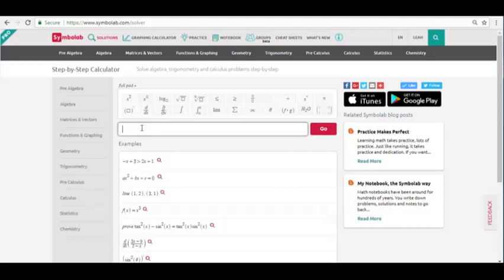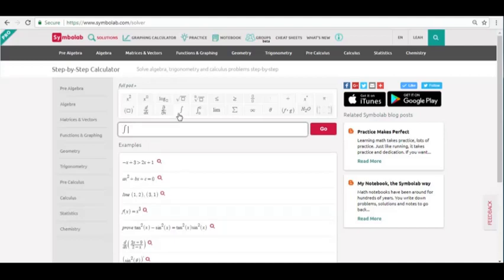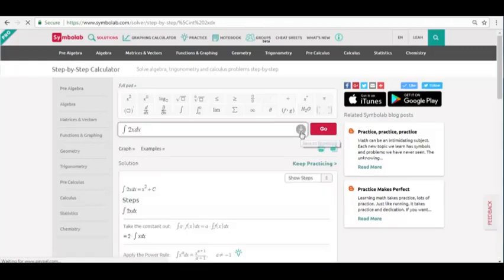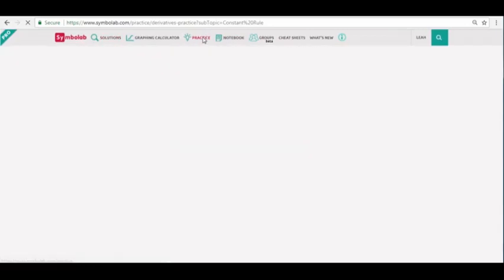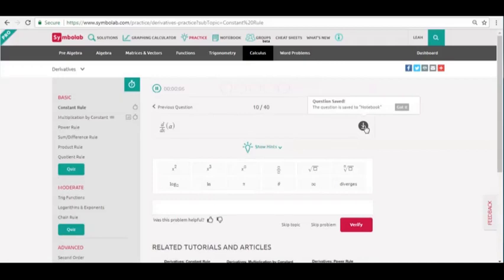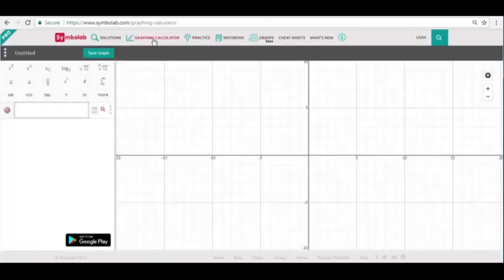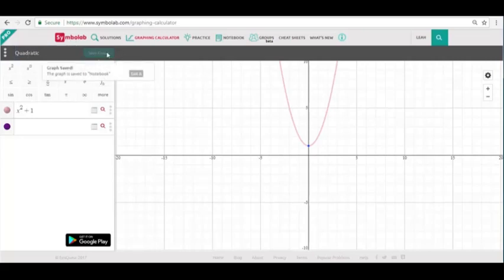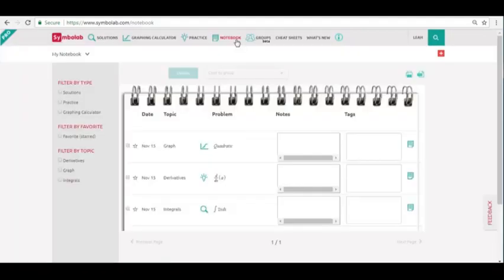Symbolab: How to Save Problems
Did you know you can save your problems in Symbolab on the app or the website, so you can refer back to them at any time? Watch this video to learn how to save problems from Solutions, Practice, and  graphs from our Graphing Calculator.